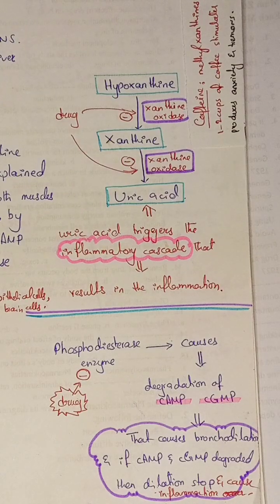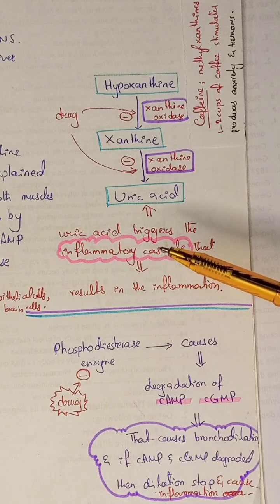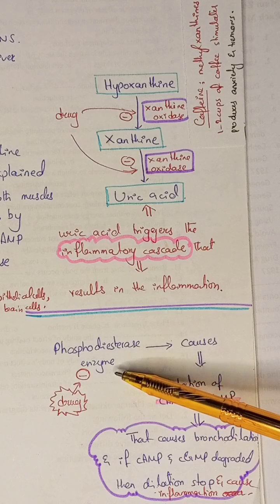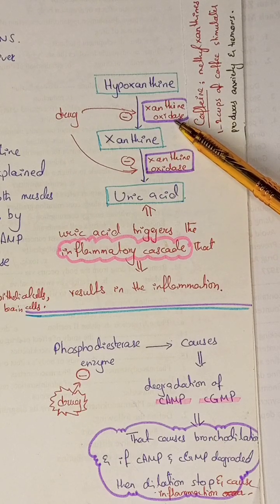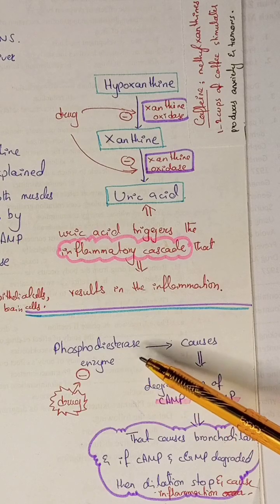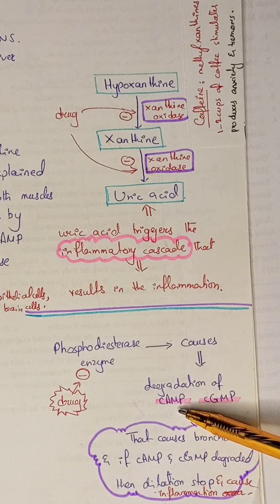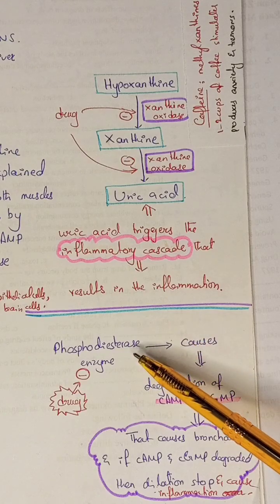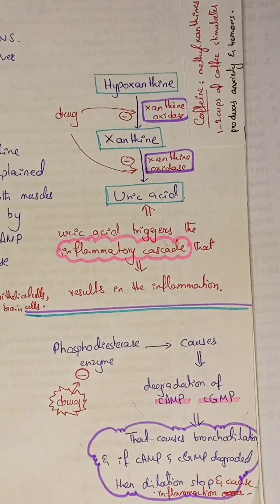Mechanism of action of Theophylline | Xanthine Oxidase Inhibitor | phosphodiesterase inhibitor